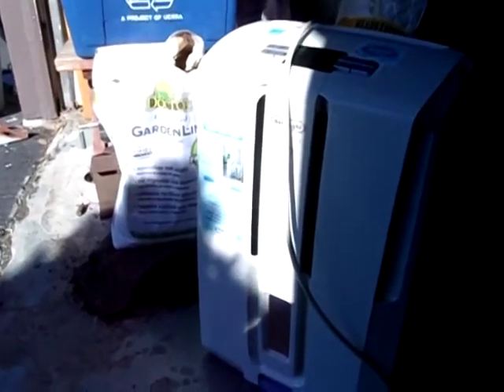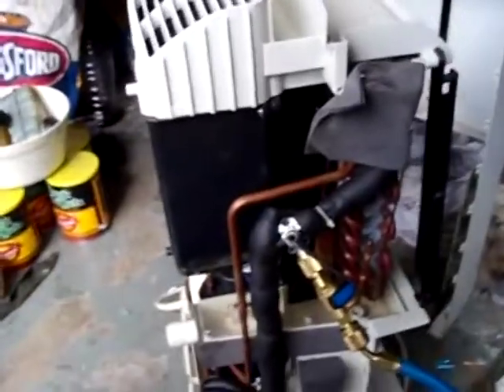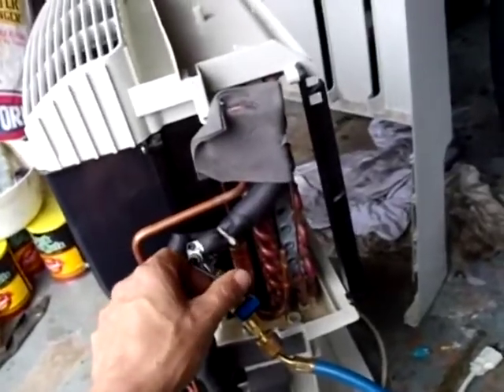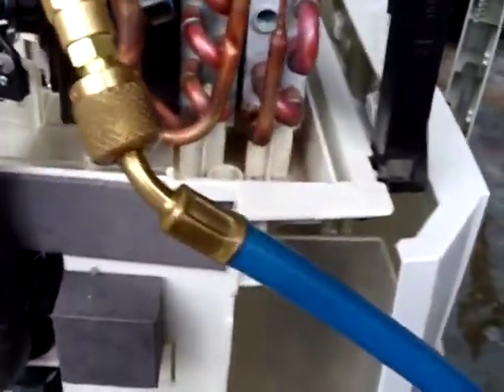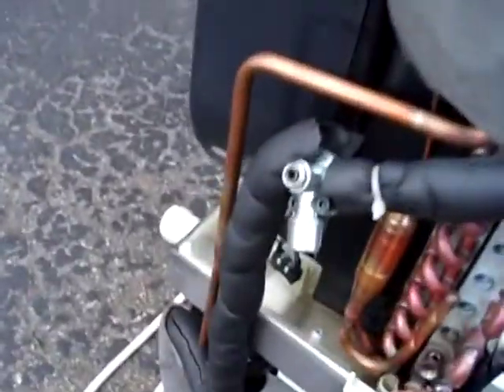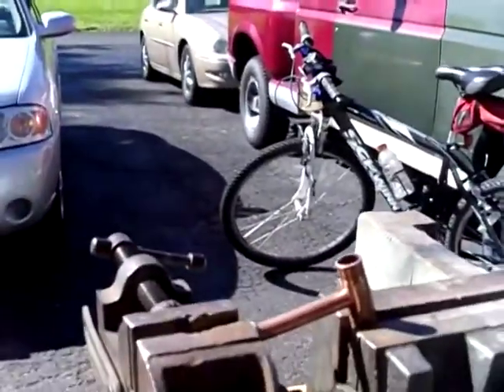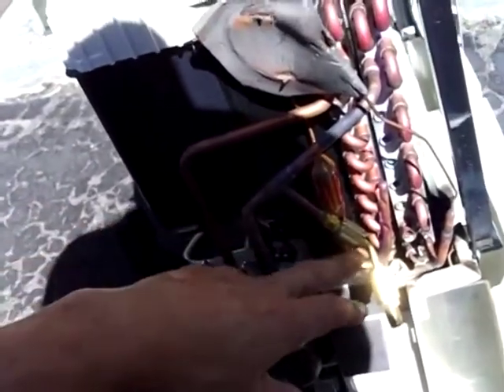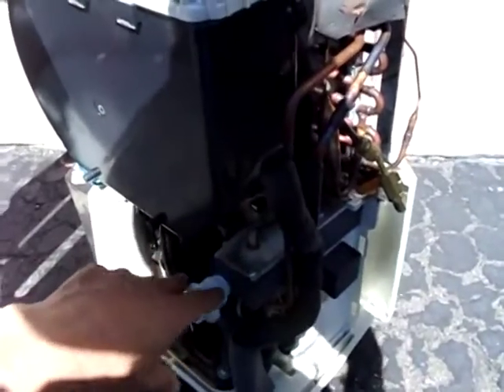dehumidifier repair: diagnose; repair leak; test; try;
Searching for used dehumidifier I find one on craigslist but it turns out not working.  I realize I have the tools to work on it, my first time working on small system.  To my surprise it runs again, and runs well.